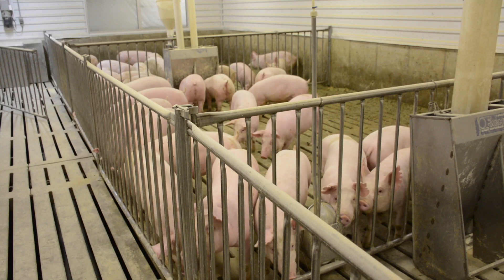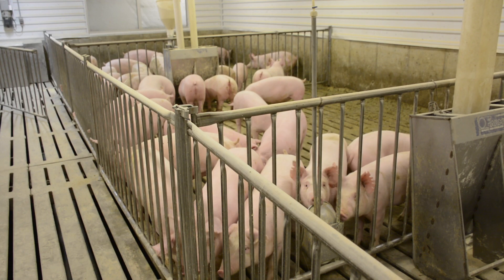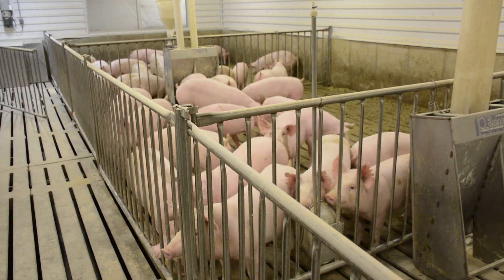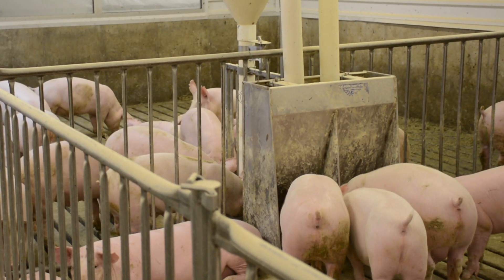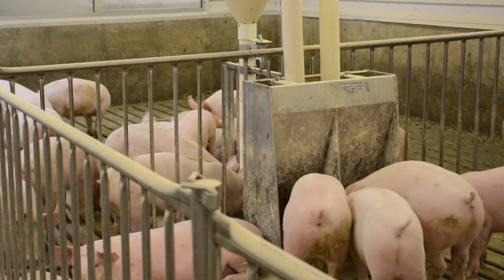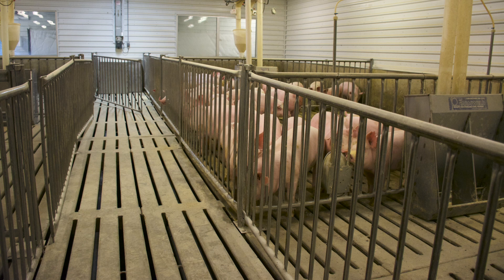MU Swine Teaching Facility, Finishing Room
Part 5 of 5: Dr. Tim Safranski describes the finishing room at the MU Swine Teaching Facility where pigs will complete their time at the facility before heading to market.